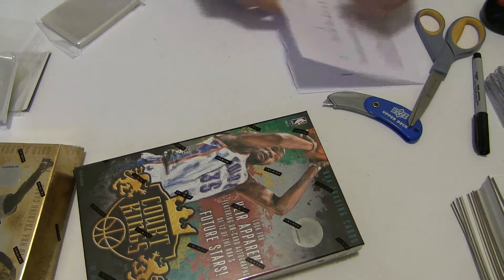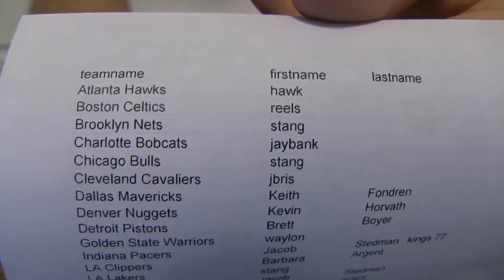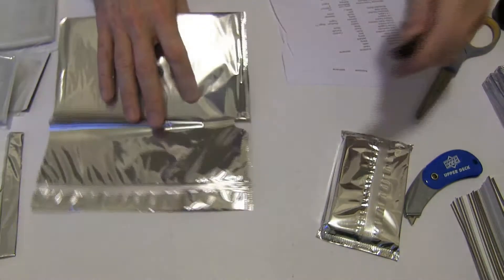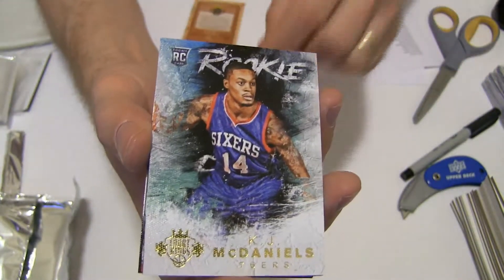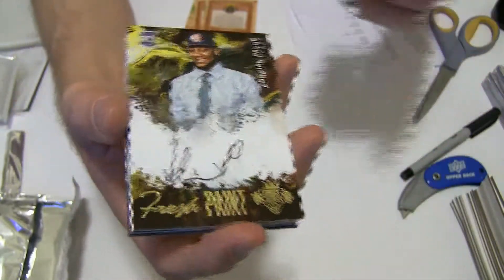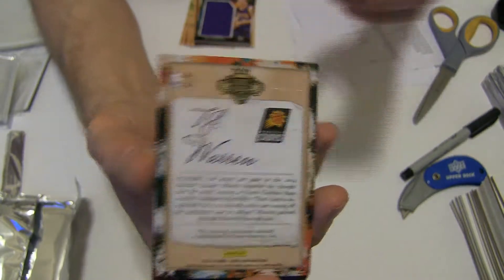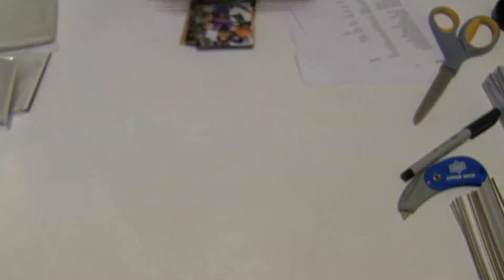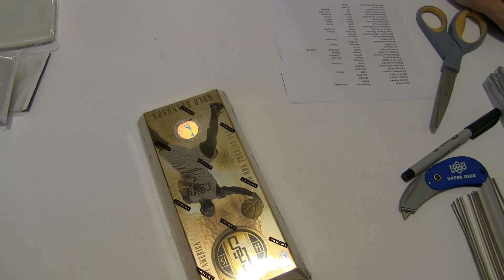2014-15 Court Kings #77